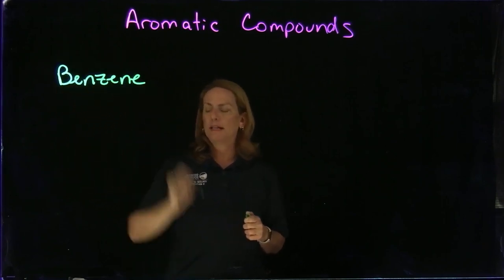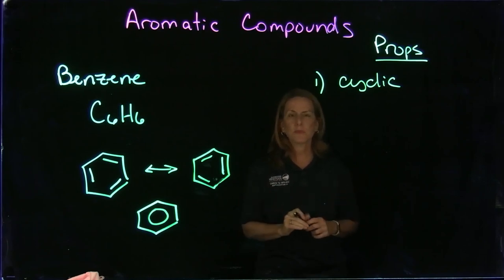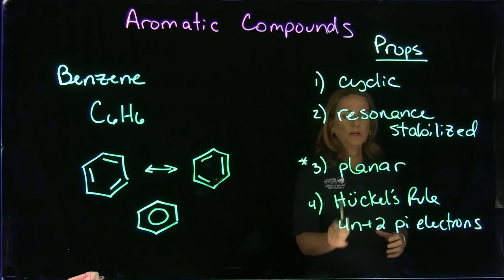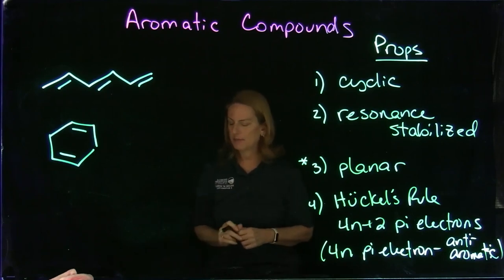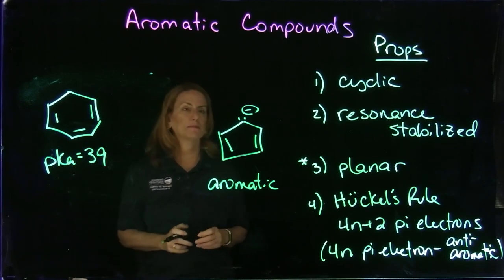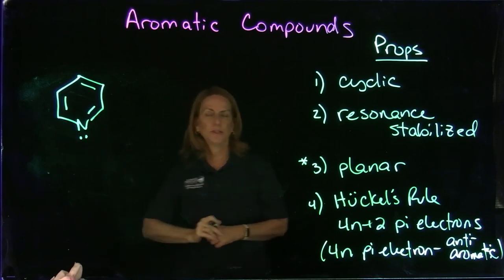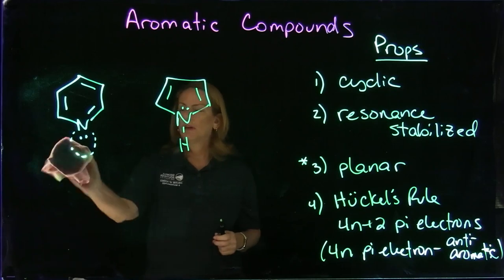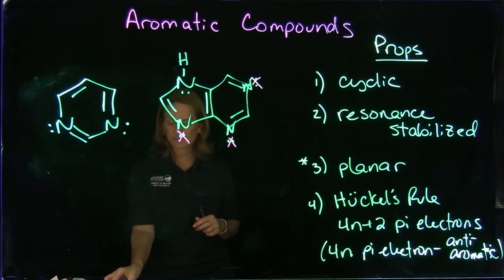Chapter 17 Aromaticity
This set of videos for Organic Chemistry was created under an ALG Affordable Materials Grant by Christine Whitlock, Shainaz Landge, Karelle Aiken, Abid Shaikh, Gwendolyn Carroll, Nikki Cannon-Rech, Jeffrey Mortimore, and Deborah Walker.